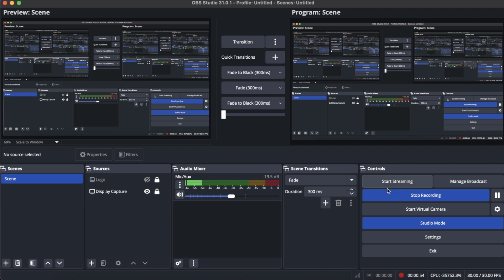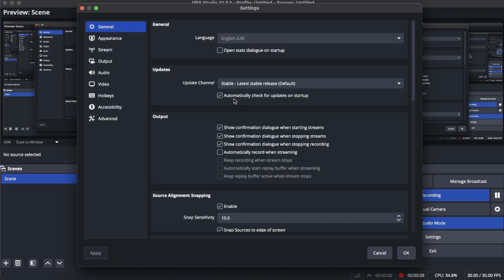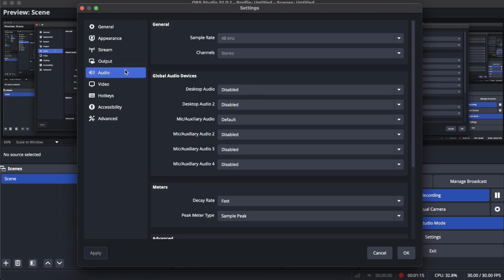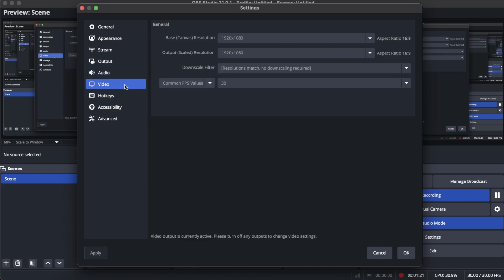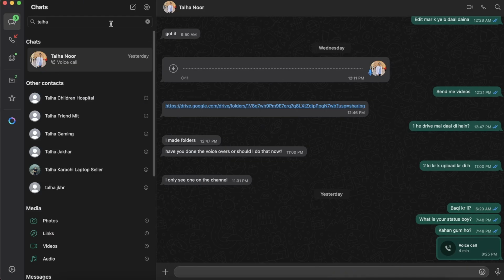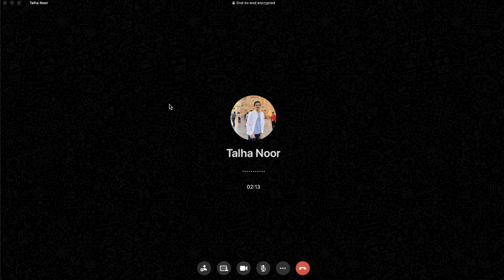How to Record Whatsapp Call (Full Guide) 2025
Want to record WhatsApp calls without the other person knowing? This is the ultimate 2025 guide to safely and effectively record WhatsApp calls on both Android and iPhone. Many people struggle with capturing important calls, but in this video, we break down step-by-step methods to do it legally and securely!

00:00 Intro
0:05 How to Record Whatsapp Call
1:03 Outro